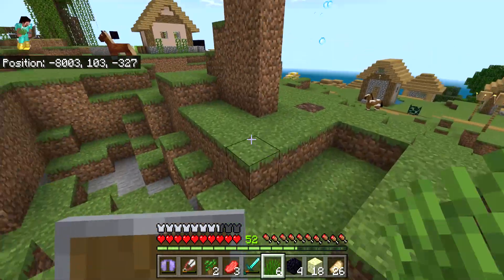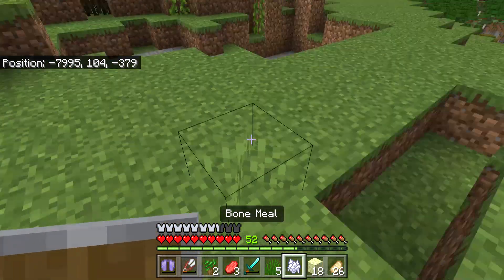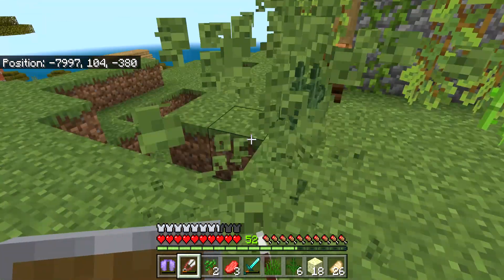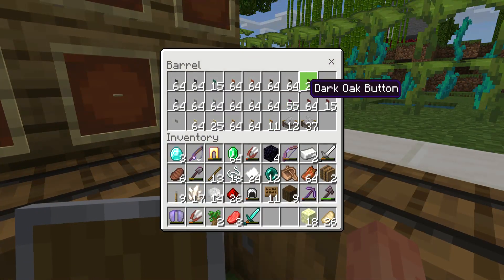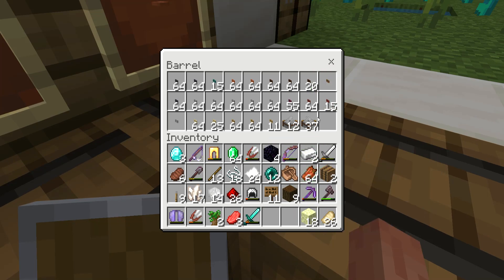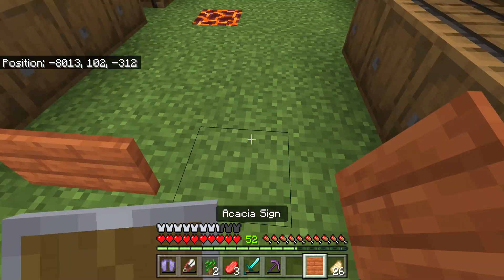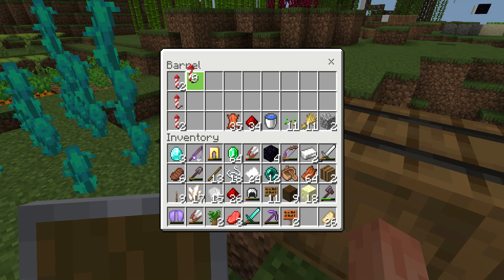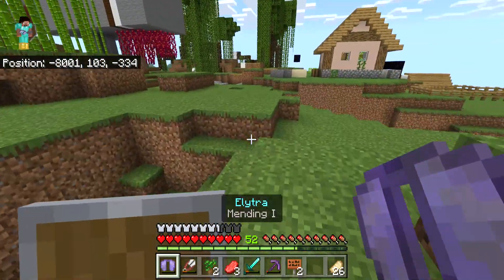all of my illegal items in minecraft